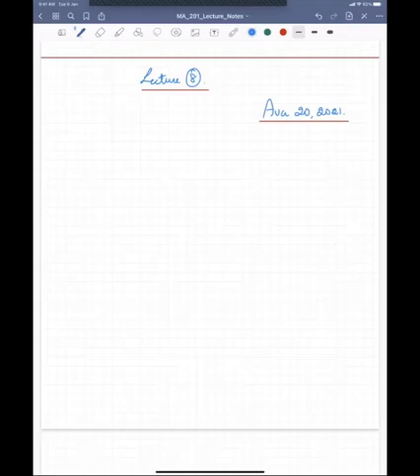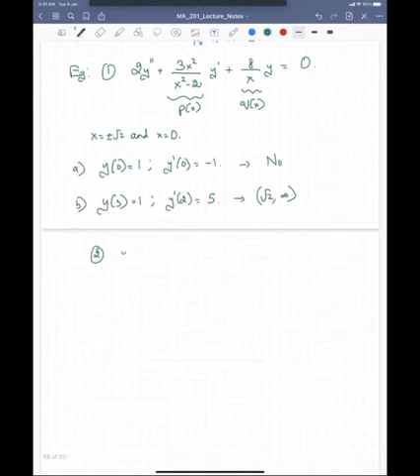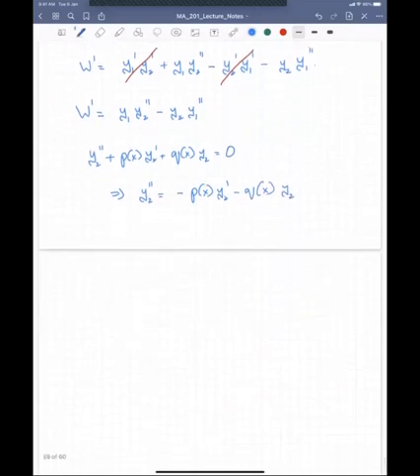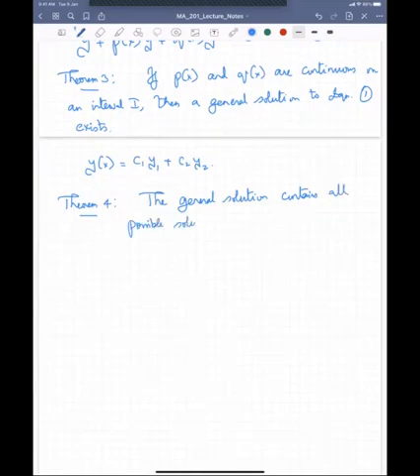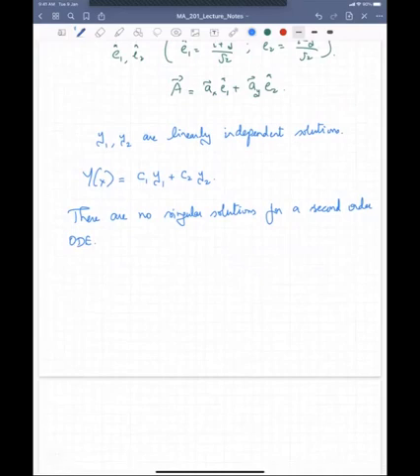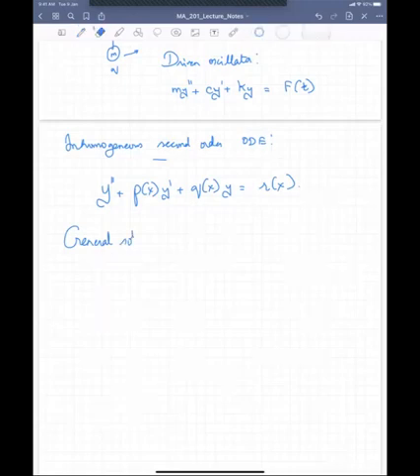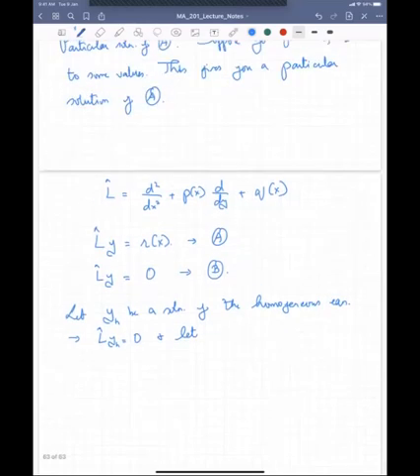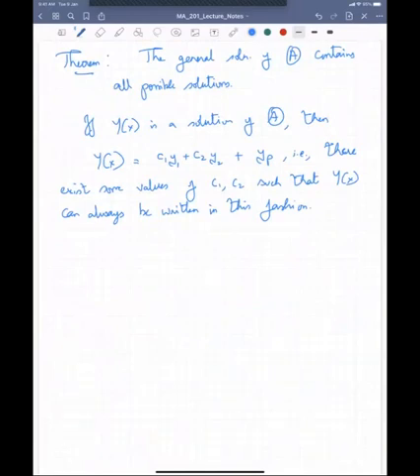MA 201: Differential Equations. Lecture 8.